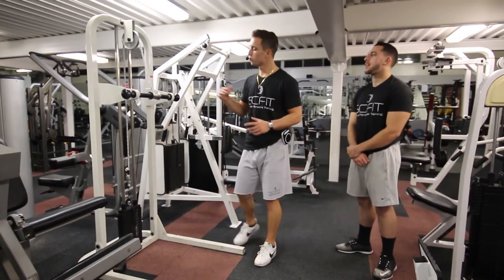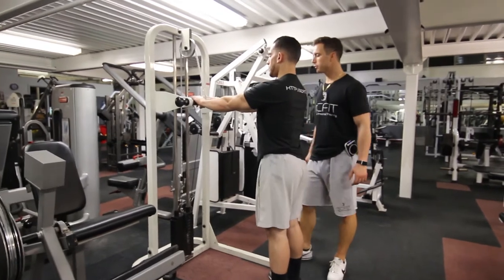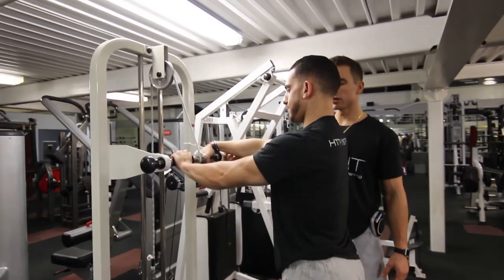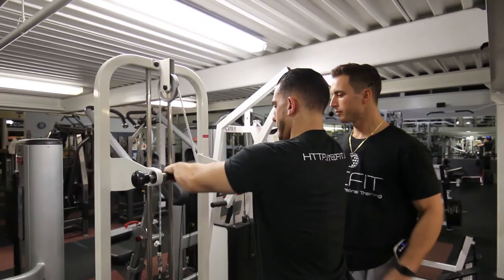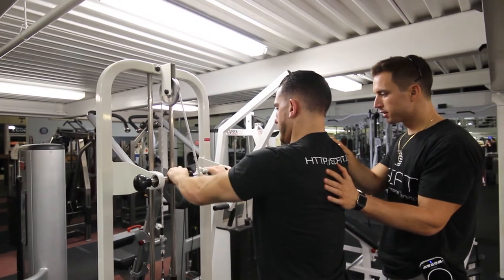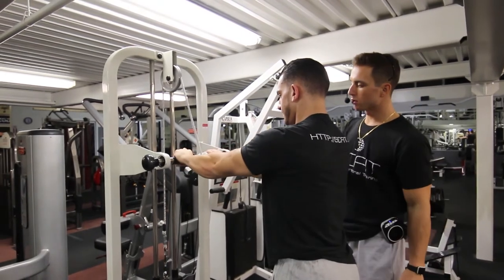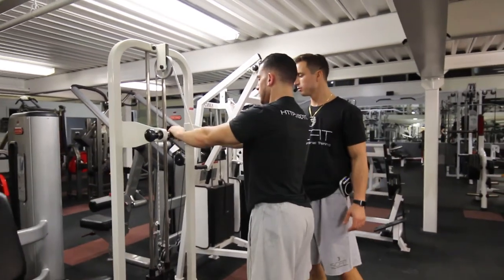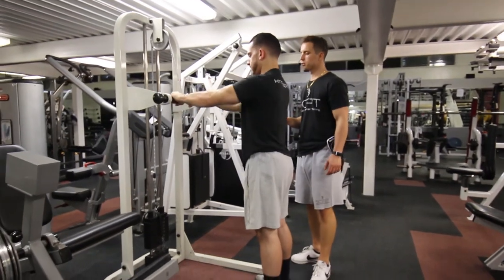♦️ Grip Strength Machine